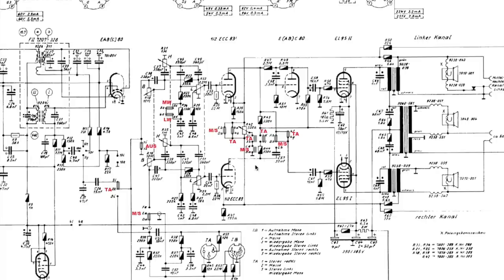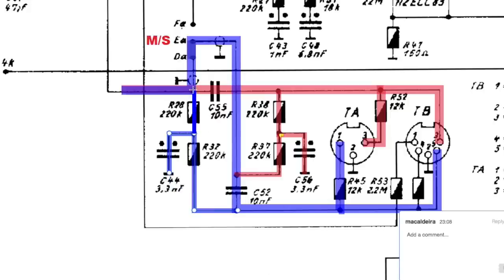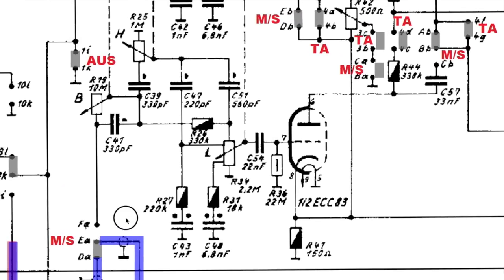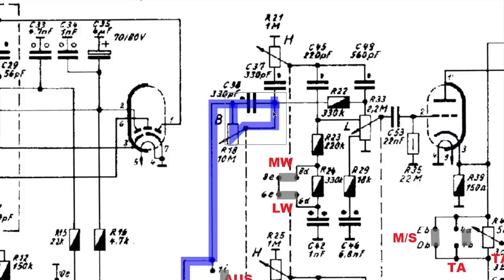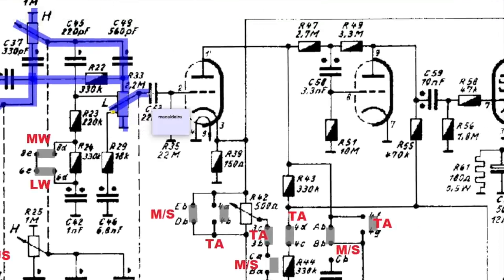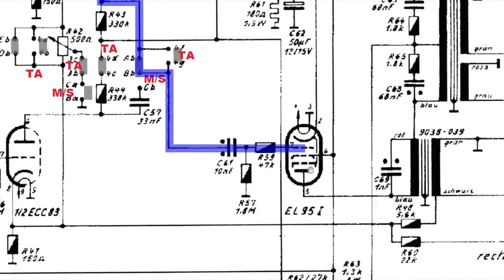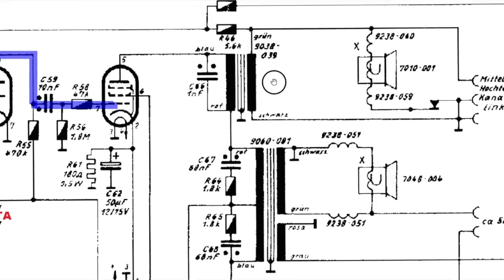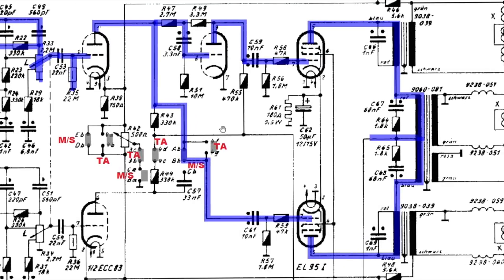Grundig 4006 Stereo tube radio restoration, part 3. Detailed graphical analysis of the audio path.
The audio section if this Grundig 4006 Stereo is very interesting, so I decided to see how it ticks using my customary Adobe graphical tool (my secret sauce 😊).

I follow the audio signal all the way from the pickup input, through all the switching options, to the three output transformers producing the sound. These are unusual in that two are single-ended and one is a push-pull, with the two EL95 power tubes managing this weird combination beautifully.

One of the reasons I love this hobby is that I always have the opportunity to learn something new, and this Grundig 4006 is rich in learning possibilities.

I hope you get something out of it (even if it’s only a cure for insomnia).

See also complete playlists on other completed restoration projects. Here are some, but not all ...